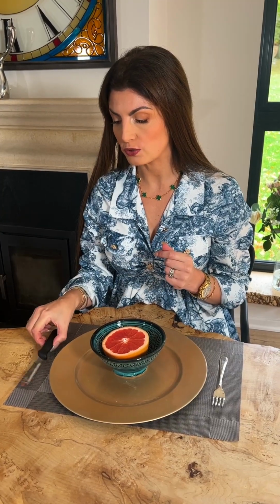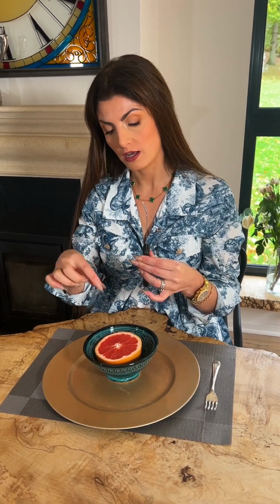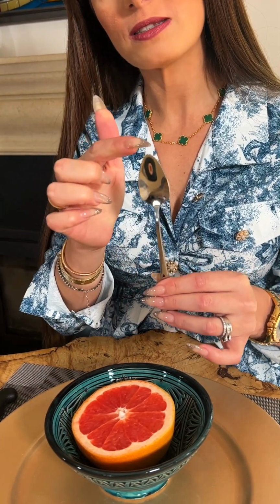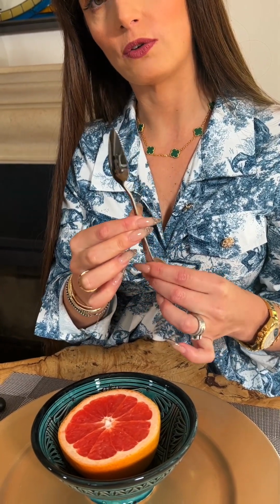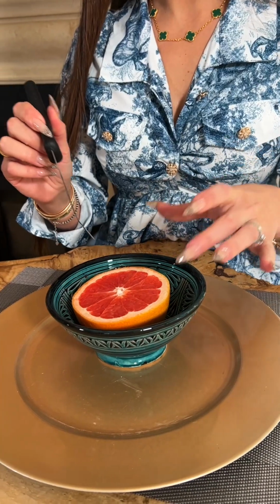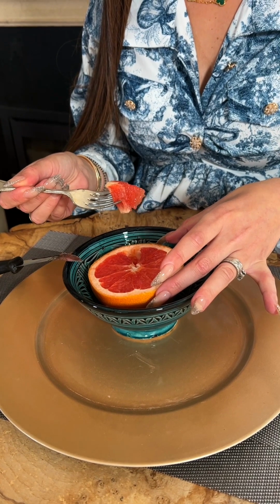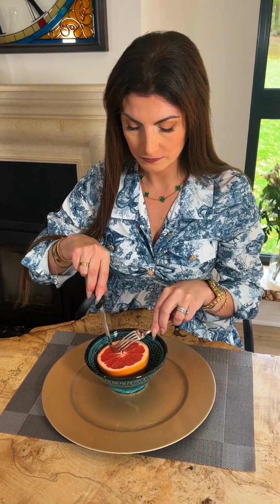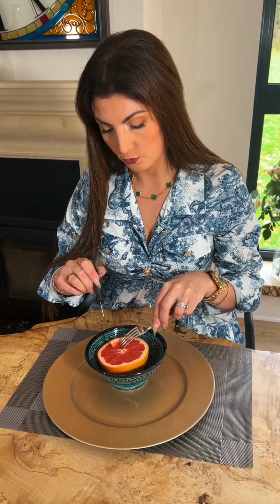How to eat a Grapefruit with Formal British Dining Etiquette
Lucy Challenger, CEO & Founder of Polo & Tweed.  Sharing her expert etiquette knowledge, and sharing fun and fabulous lifestyle tips and advice.